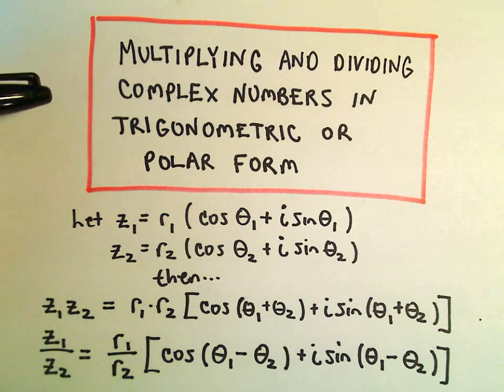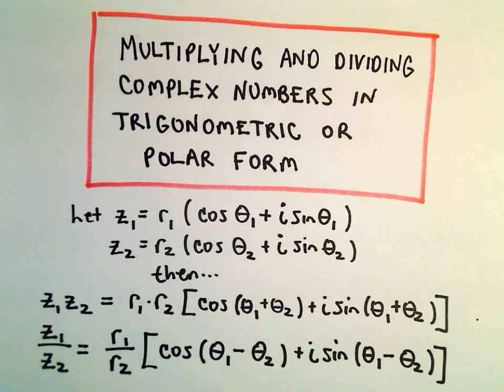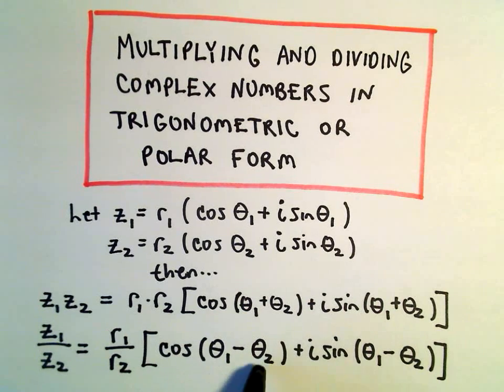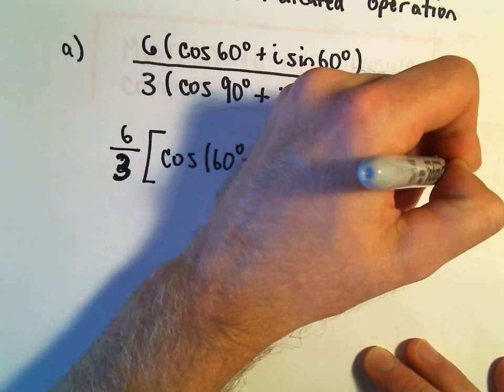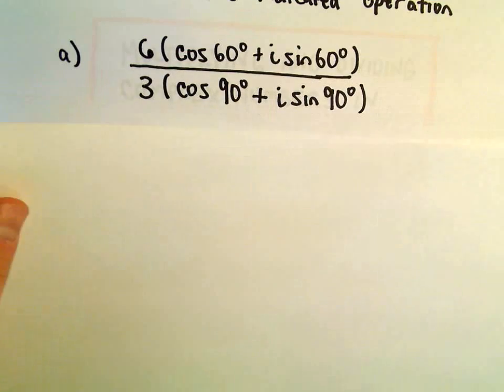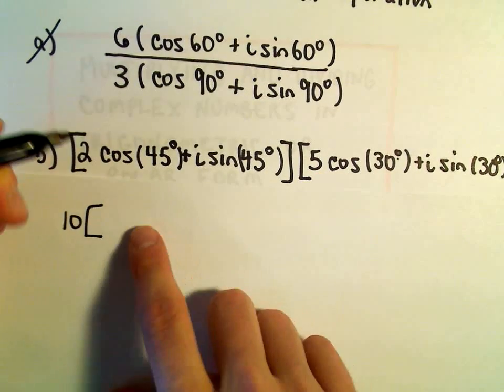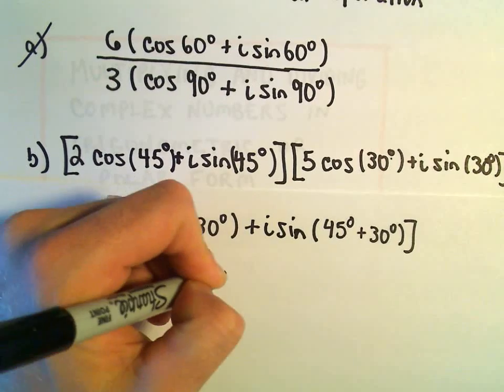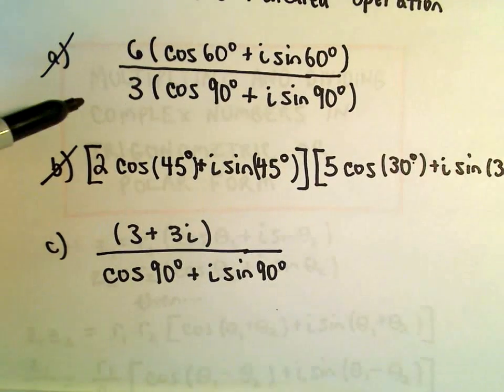Complex Numbers: Multiplying and Dividing in Polar Form, Ex 1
You da real mvps!   $1 per month helps!! Complex Numbers: Multiplying and Dividing in Polar Form, Ex 1. In this video, I give the formula for multiplication and division of two complex numbers that are in polar form.